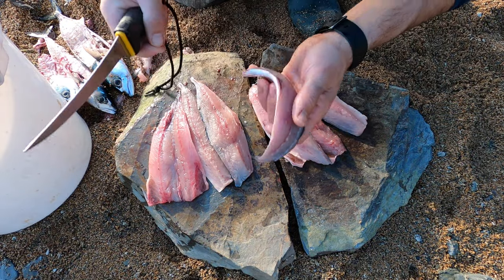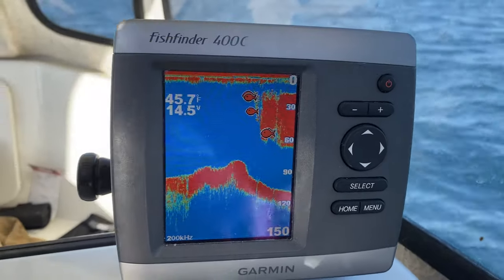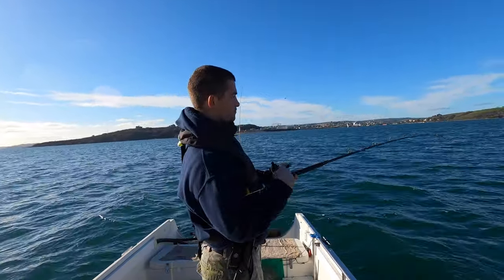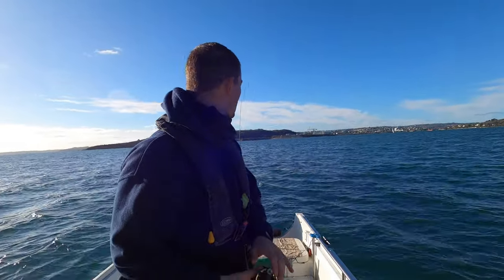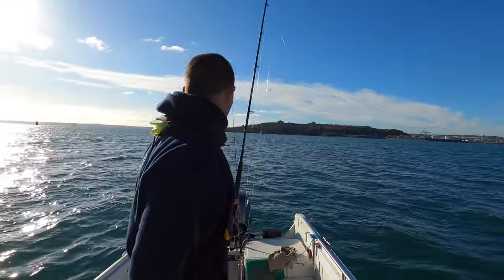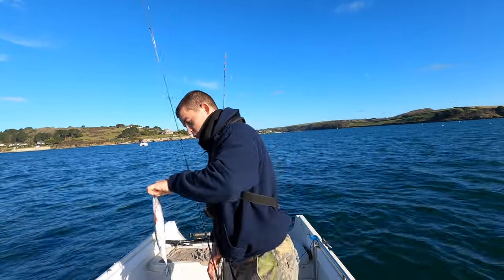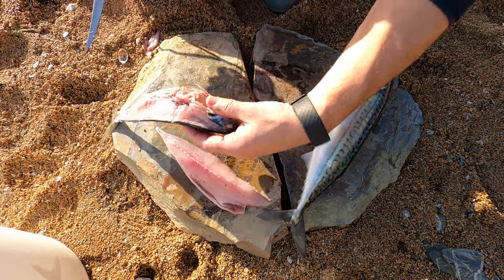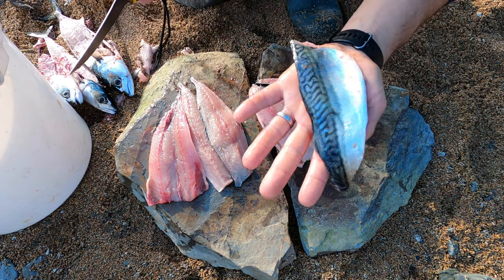How to catch Mackerel - Catch Clean Cook Oak Smoked Mackerel Beach Fire Survival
How to catch Mackerel on lures. Then how to humanely despatch, bleed, clean and filet them. Then cook and smoke Mackerel on a camp fire using free, recycled materials. Smoked mackerel is a delicious way to enjoy fresh mackerel, wether it is on a summer BBQ or like now on a winter campfire. A great DIY style survival tip to know.

Here are some links to the fishing tackle I used in this video: